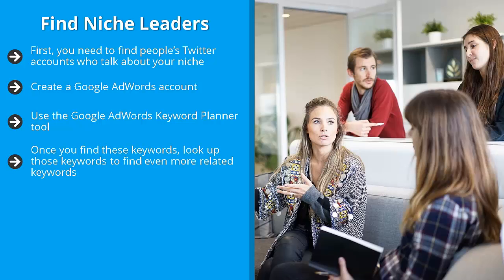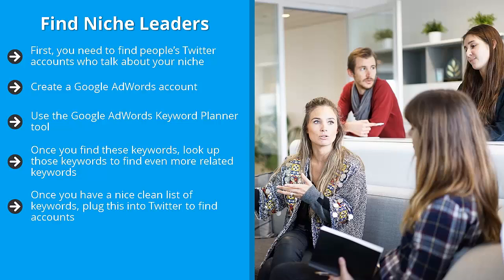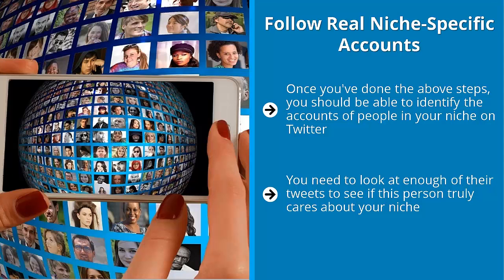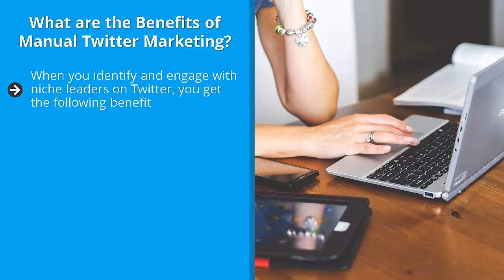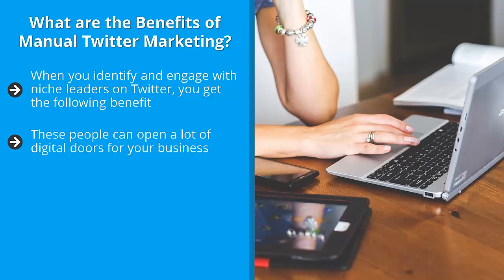Business Modern Twitter Marketing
Make no mistake, if you believe in certain myths, you’ll end up sabotaging yourself. This applies across the board. This doesn’t just apply to marketing and definitely doesn’t just apply to social media marketing.

If you believe in myths regarding your productivity, your ability to produce stuff on time suffers. If you believe in myths regarding your self-esteem or self-confidence, you’ll end up suffering on so many different levels.
Myths lead you to a dead end. It’s a good idea to get rid of them so you can get better results. Unfortunately, it’s one thing to say that you should overcome myths, it's another to actually do something about them.

The biggest part of the challenge is identifying the myths in the first place. When it comes to twitter marketing, here are 10 myths that you need to identify, confront, and overcome.